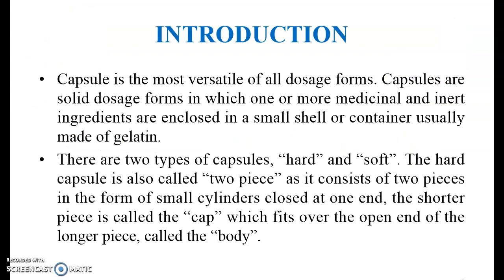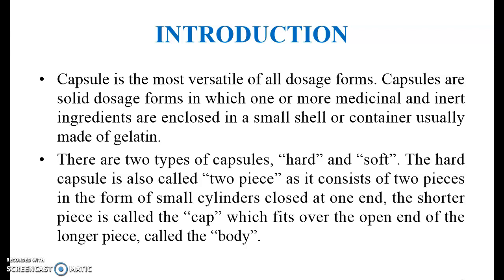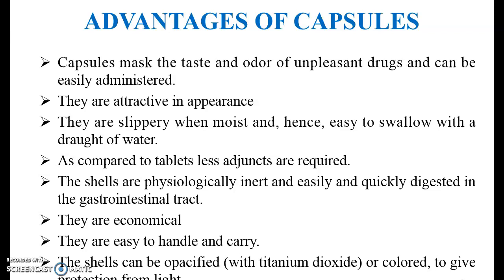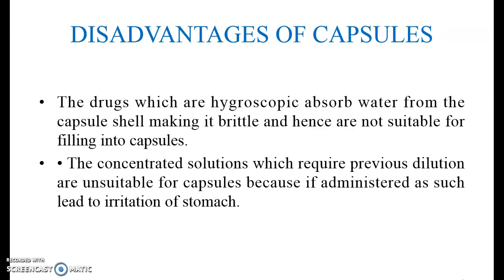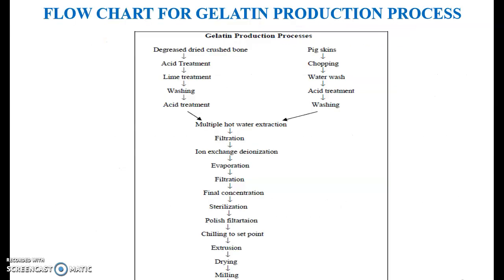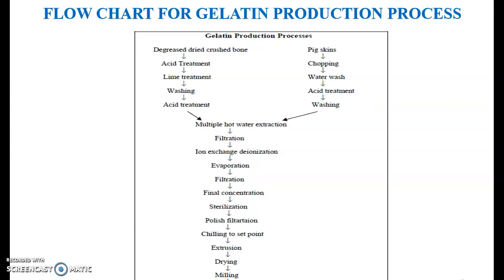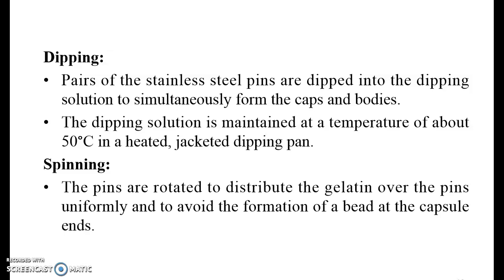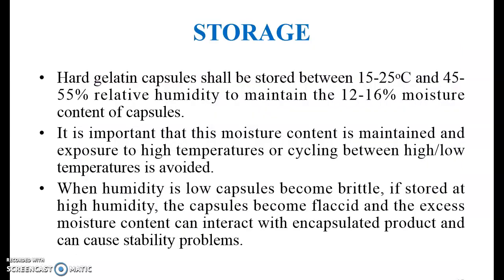Hard Gelatin Capsule | Dr. Sachin Patil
Types and Preparation of hard gelatin capsules